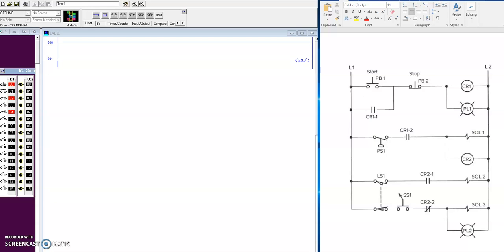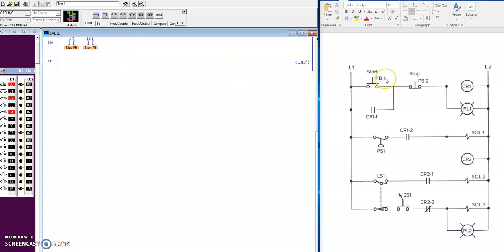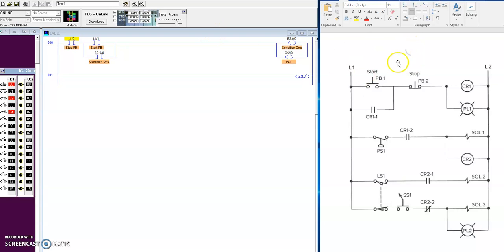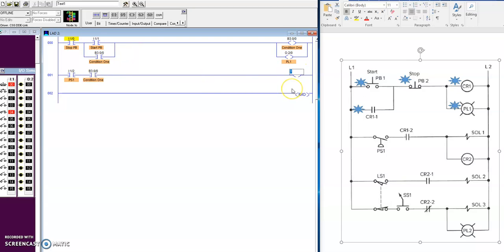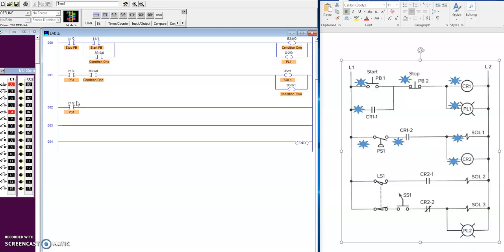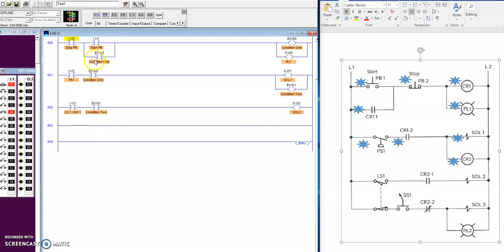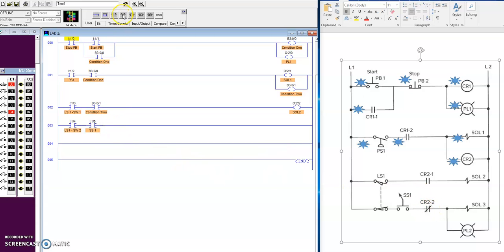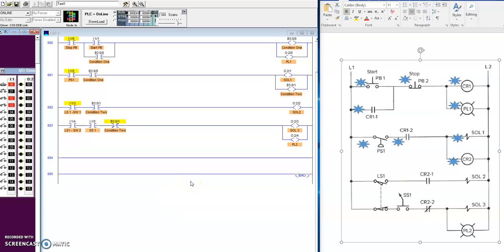Programming Solution for Assessment Three